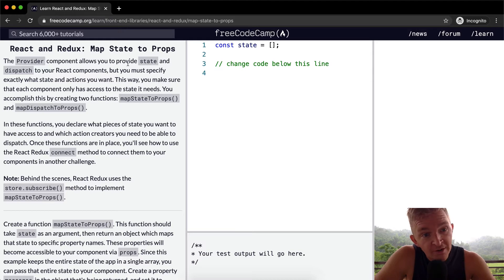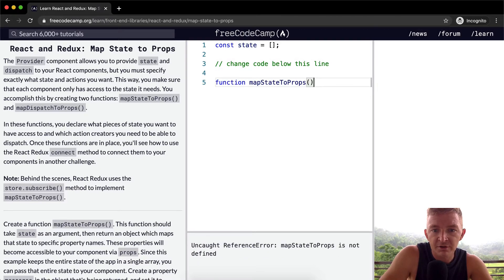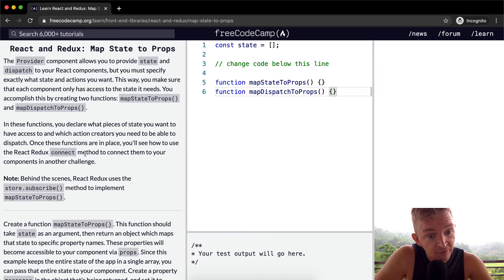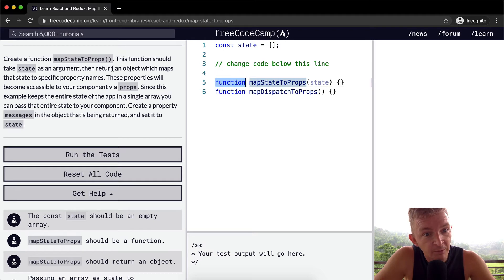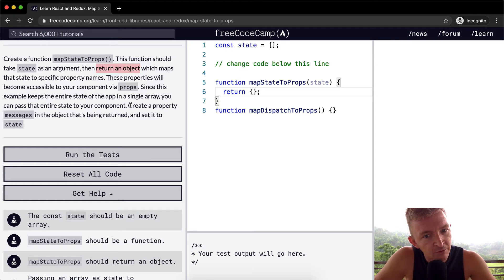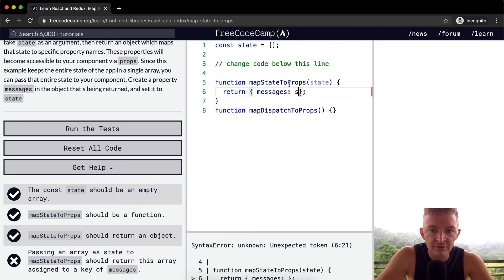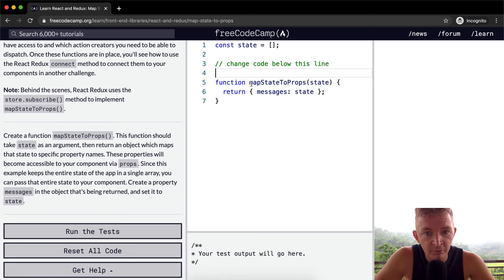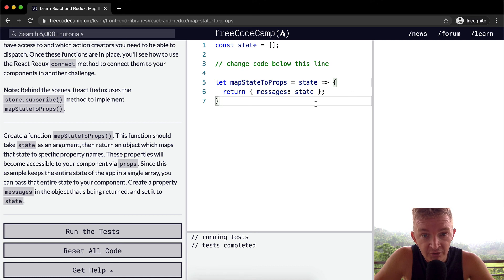Map State to Props - React and Redux - Free Code Camp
In this React Redux tutorial we map state to props. This video constitutes one part of many where I cover the FreeCodeCamp curriculum. My goal with these videos is to support early stage programmers to learn more quickly and understand the coursework more deeply. Enjoy!